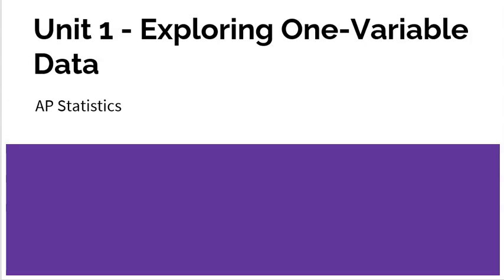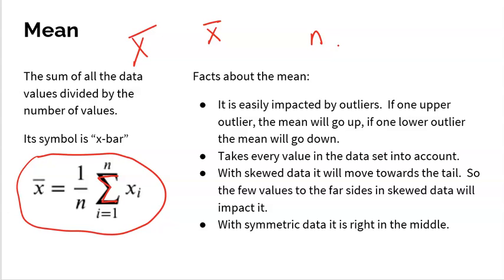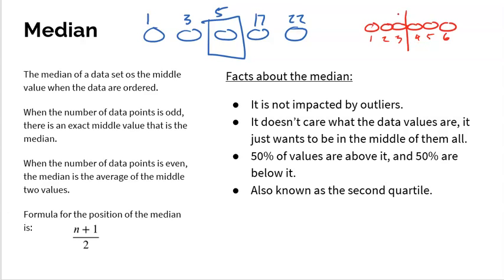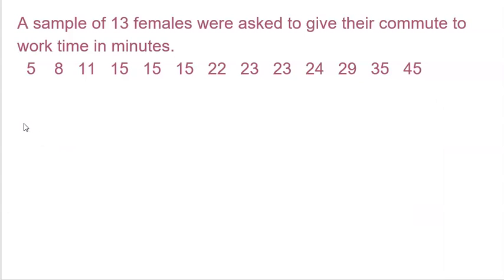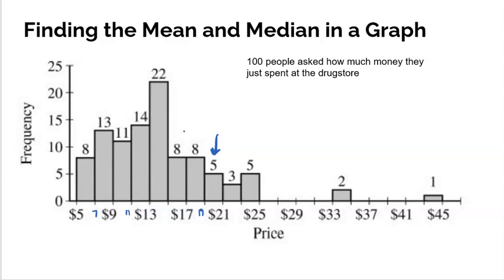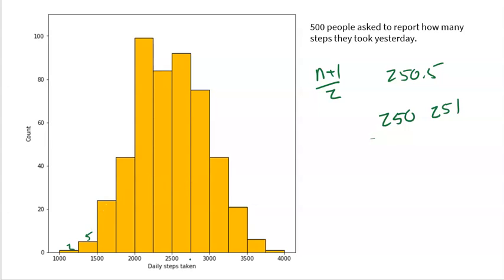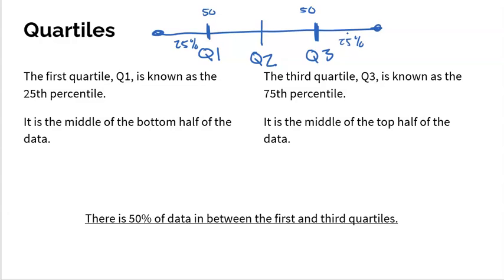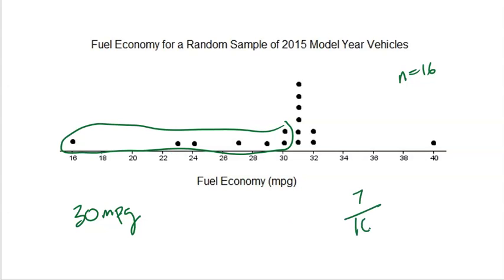AP Statistics: Topic 1.7 Summary Statistics for a Quantitative Variable PART 1